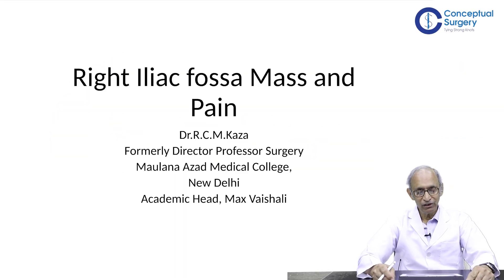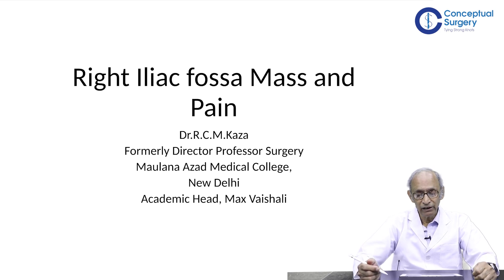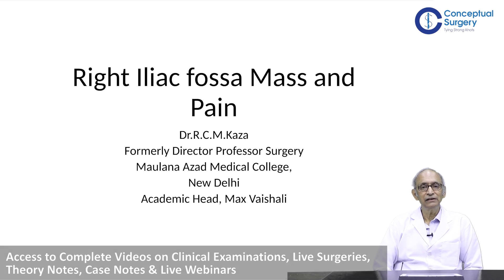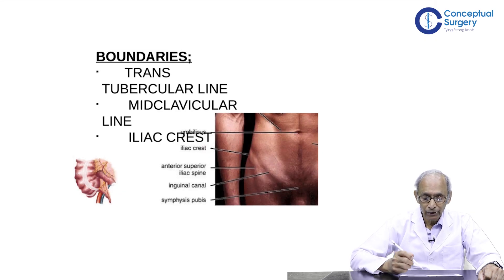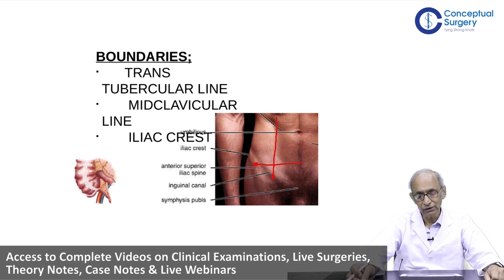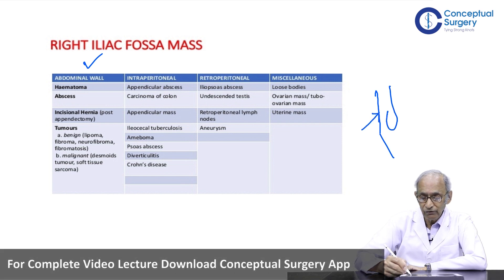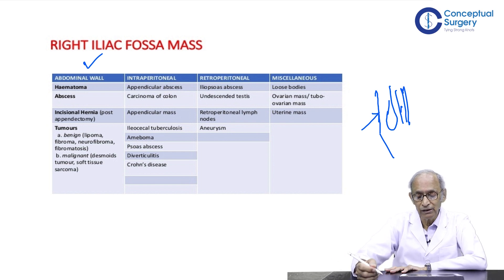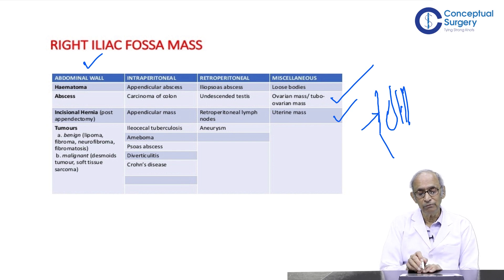Right Iliac Fossa Mass and Pain by Prof. Dr. R. C. M. Kaza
Watch the exclusive video lecture on Right Iliac Fossa Mass and Pain. A very guided video by Prof. Dr. R. C. M. Kaza.

Prof (Dr) Ramchandra Murti Kaza

Prof R.C.M Kaza was aptly named by his parents as “Ram”He is a combination of 2 supreme qualities Brilliance + Commitment

 We, as his students always remember him as the perfectly droned gentleman, very careful about what he speaks.

A man is known by the decisions he takes and how strongly he abides by them. Sir, RCM Kaza took a decision that will define him and his generations in our Nation. He went from district-to-district training surgeons with the technique of No-Scalpel Vasectomy. When he shares his experience of the same there is a spark in his eyes. I wish each surgeon following Conceptual Surgery gets such a chance during his lifetime.

42 years of Surgical experience, 100 + publications but most importantly a wonderful human being devoted to the care of his students and patients with the agility of youth, the strength of a tiger, and an ever-smiling - Prof (Dr)Ram Kaza.

Leading Surgeon for Male Infertility, Vasectomy, Urology & Micro Surgery
Head of Department, Academic Head Department of Surgery
Max Super Specialty Hospital,

National Awardee for the promotion of No-Scalpel Vasectomy by the Government of India.

Prof.(Dr) R.C.M Kaza, MBBS(University of Calcutta), MS General Surgery (AIIMS, New Delhi), is a prominent figure in the Indian Medical Society. He has an accumulative experience of 42 years; Male infertility and Micro Surgery 26 years, General Surgery 36 years, Urology 26 years, Laparoscopic surgery 10 years, Neurosurgery as Senior resident, Paediatric surgery as Senior resident, Orthopaedics as Junior Resident.

Over 100 publications in general surgery, Neurosurgery, Urology, no scalpel vasectomy, Male infertility including chapters in books. He has a national award for the promotion of No-Scalpel Vasectomy in the country by the Government of India.

Dr. Kaza was also Chairman, U.G. Committee, Medical Council of India
Awards:

·         National Award for the promotion of ‘No-Scalpel Vasectomy” in the country - Government of India

·         Delhi State Award for meritorious services rendered to the state of Delhi in the medical field

·         Achievers Award by the Honourable Vice President of India on the Golden Jubilee of Maulana Azad Medical College (MAMC), New Delhi

·         Award for Best Individual work in “No-Scalpel Vasectomy” by Indian Medical Association (IMA)